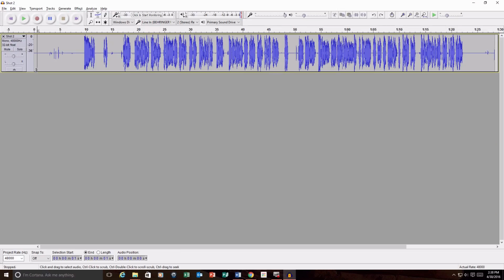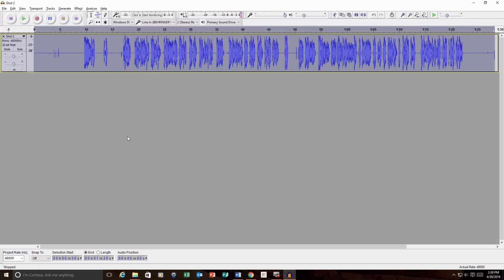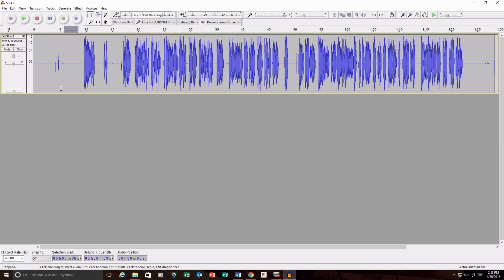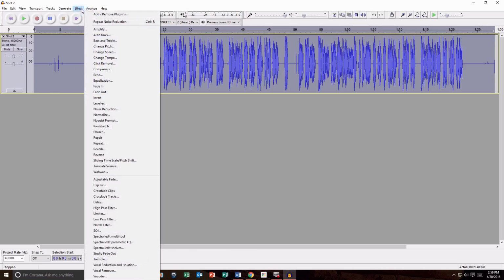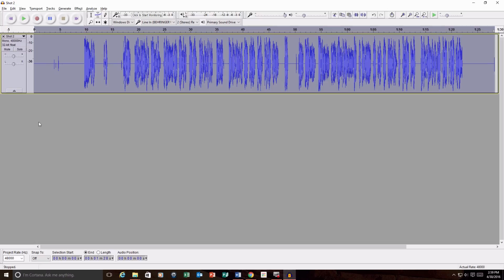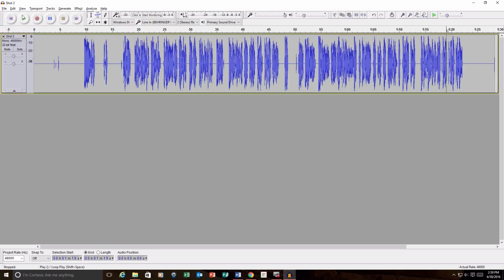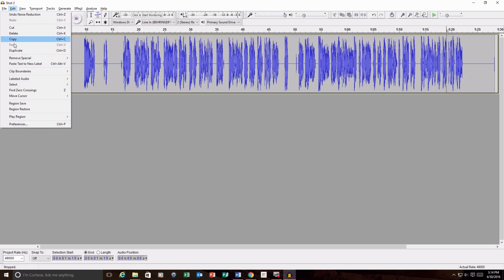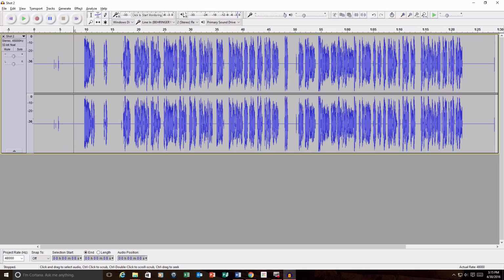Shooting RC Video Part 7 Audio Editing Tips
Shooting RC Videos is a multi-part series aimed at the hobbyist who likes to shoot video of the action at the flying field or sports venue where the kids are playing. There are a lot of good videos on YouTube and there are a lot of ‘not-so-good’ videos, too. The topics in this series will help you make sure that yours’ are considered to be among the good ones.

Doing things on the cheap side is a theme throughout the series. You’ll see how you can produce some great results for little or no money.

Here’s what is covered:
Part 1  Getting started. Planning for your video and thinking about ‘the story.’

Part 2  Editing Software. Both free and inexpensive choices for both Windows and Mac.

Part 3 Cameras. What you should consider and how to use what you have.

Part 4 Microphones. Upgrading your sound with external mics.

Part 5 Recording Audio. How an external audio recorder can help take your sound to the next level

Part 6 Video Editing Tips. Tips to improve your video and common errors to avoid.

Part 7 Audio Editing Tips. Ways to make your audio the best it can be – for free.

Links:

Audio Editors:

Sony Sound Forge
Sony Sound Forge for Mac

Audio Ripper

Microphones

A.lav lavaliere mic
ATR 3350 lavaliere mic

A.lav EZ smart phone lavaliere mic

BestUSA shotgun mic
Takstar SGC - 598

Audio Recorders

TASCAM DR-05

Zoom H1

Zoom H2

Zoom H6